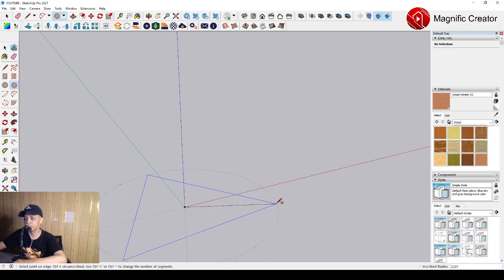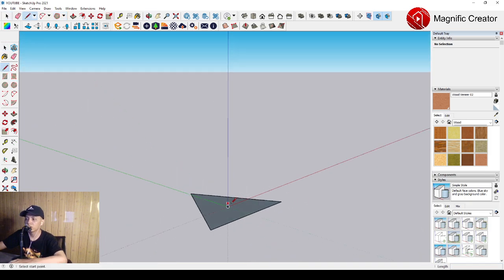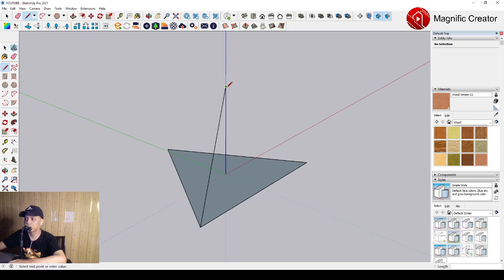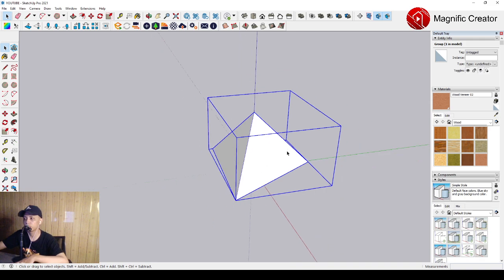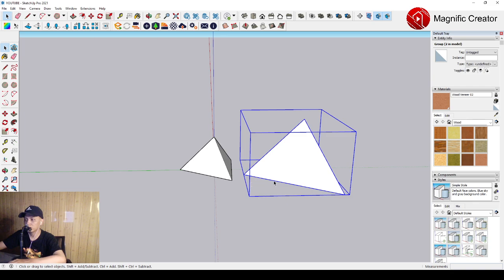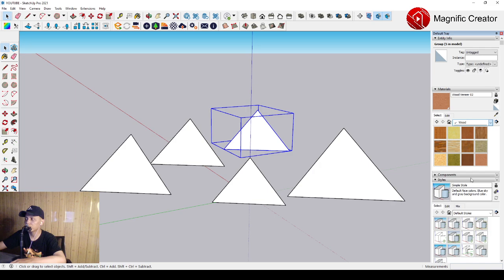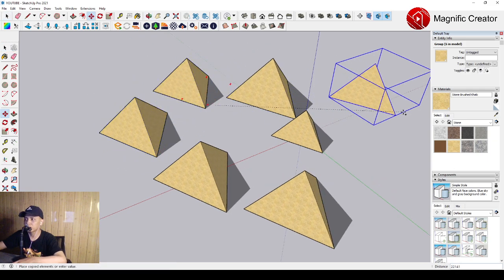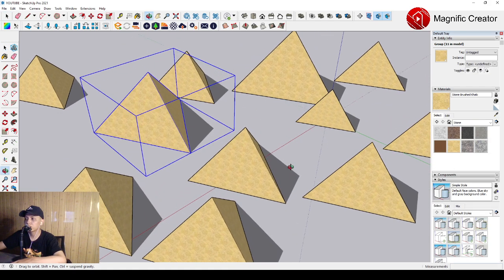SKETCHUP BEGINNER TUTORIAL HOW TO MAKE A PYRAMID IN SKETCHUP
This video is about a SketchUp tutorial for making a pyramid using simple techniques in SketchUp. Hope it is useful